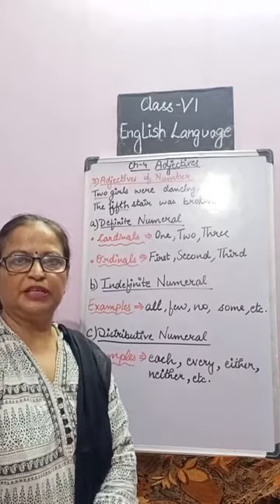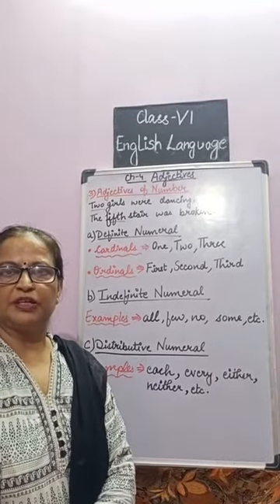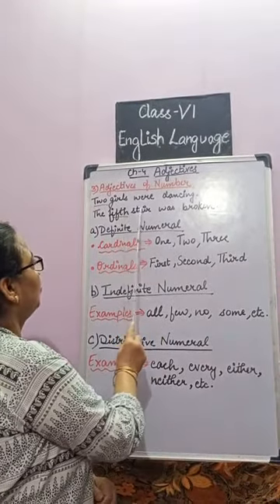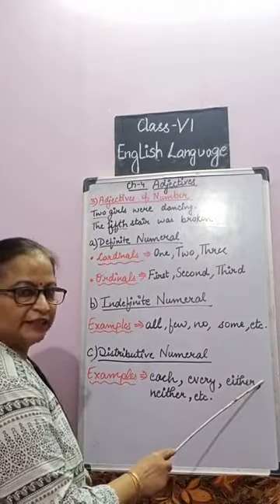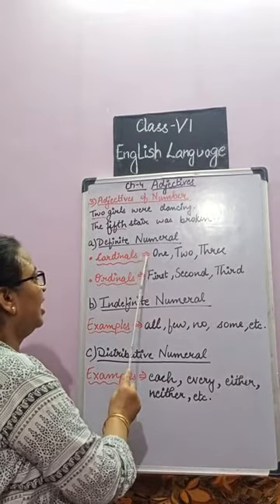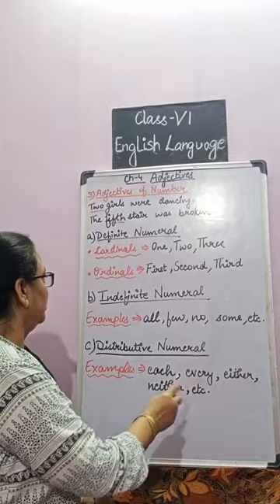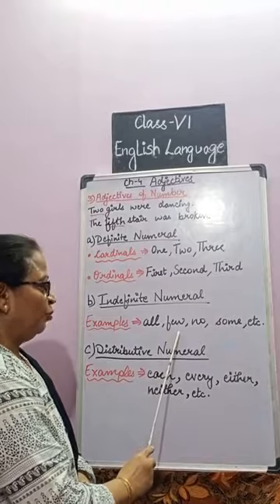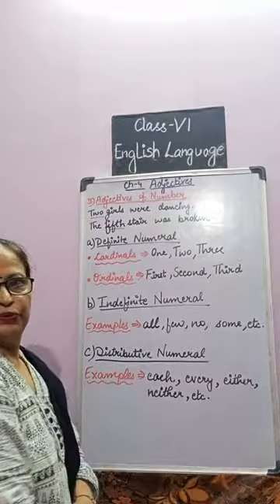Class VI English Language Adjectives Part 03